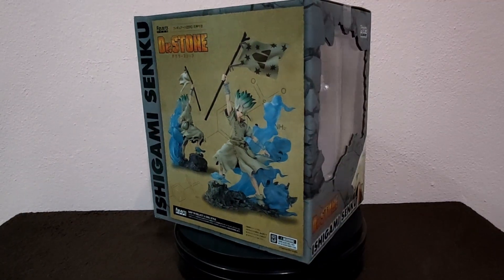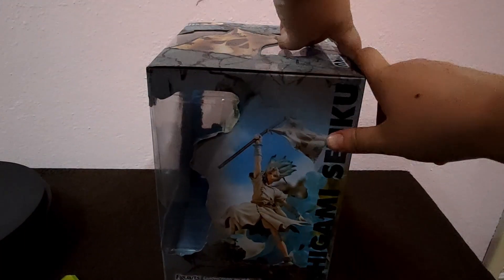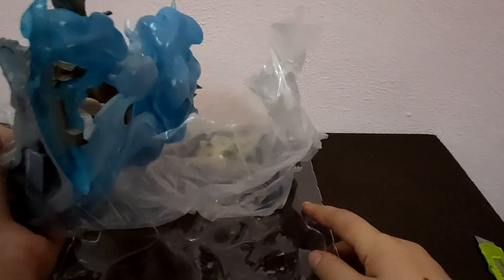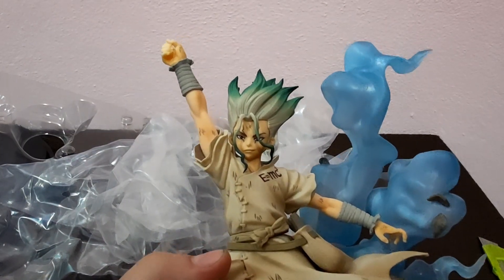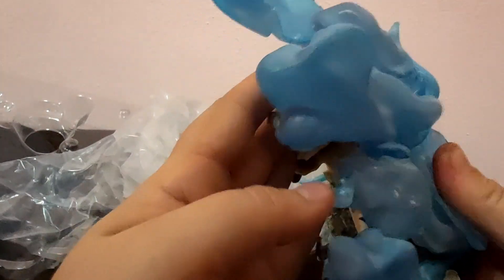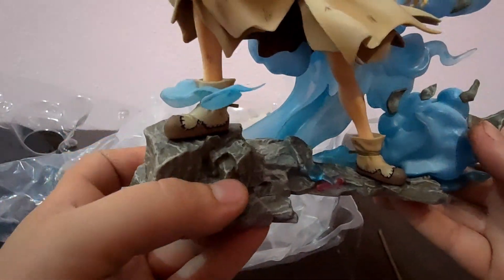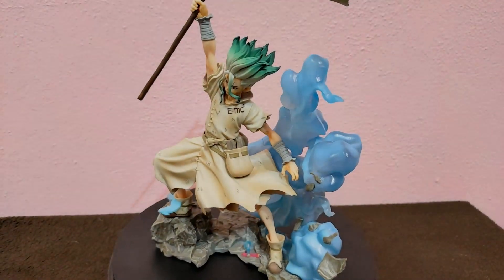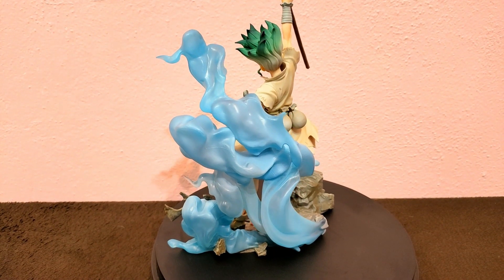Senku Ishigami Figuarts Zero Unboxing || Dr. Stone figure unboxing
"Humanity Isn't Going Down That Easily. Two Million Years Of Human History Is Right Here Inside Me."
:D an amazing figure of a crazy and funny scientist!